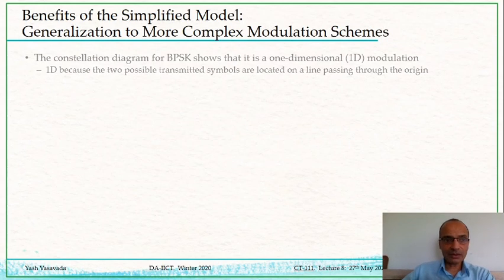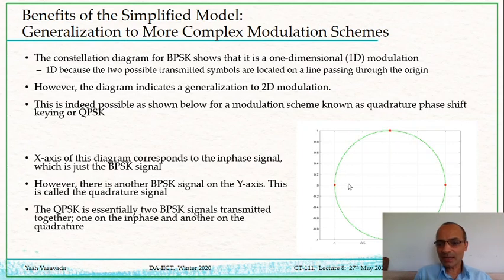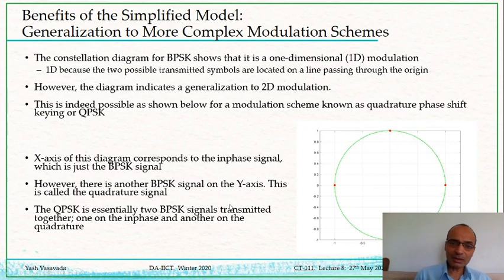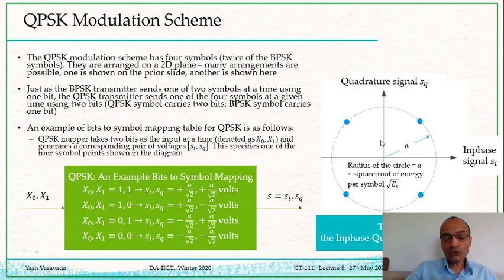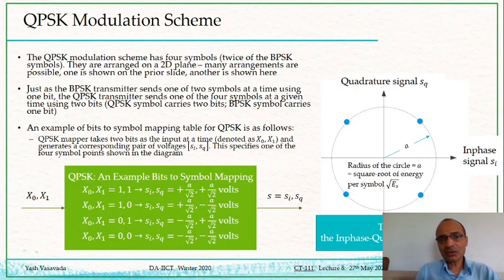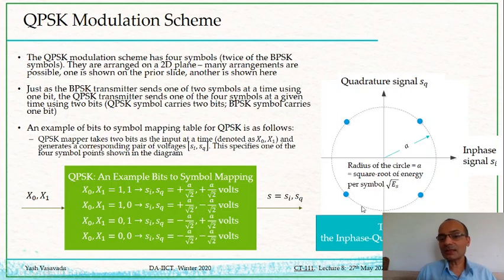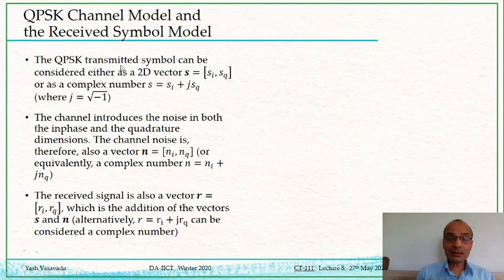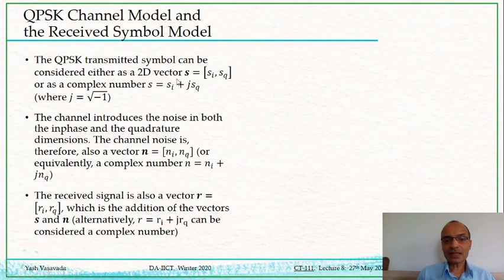Modulation Part 3